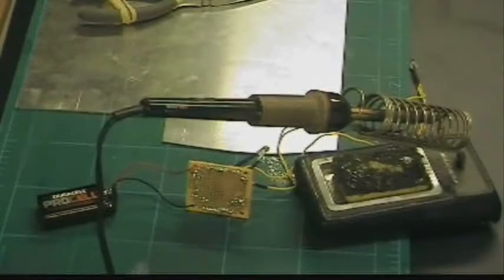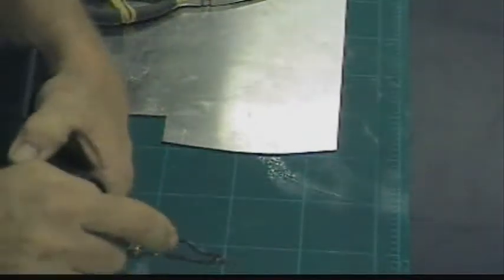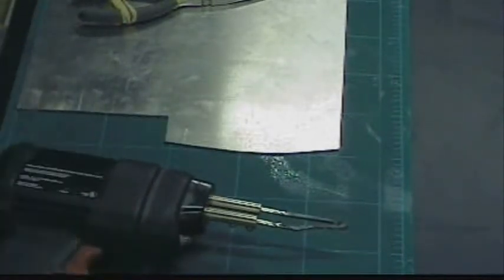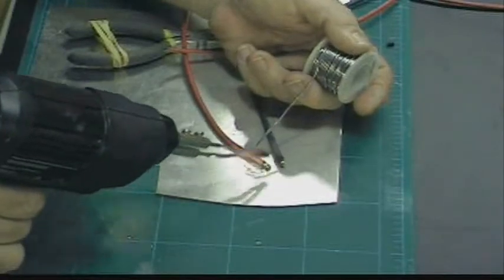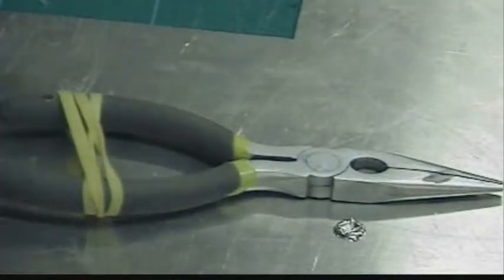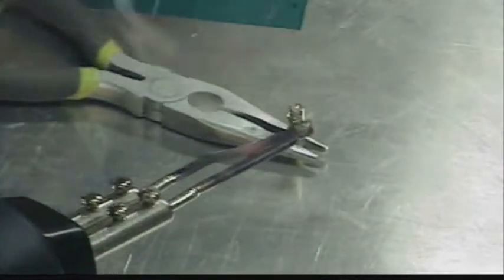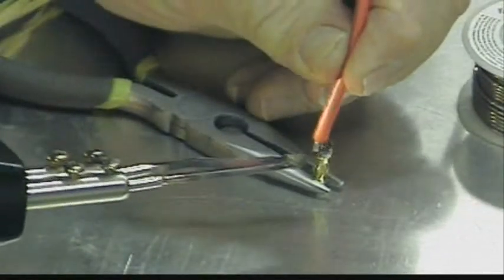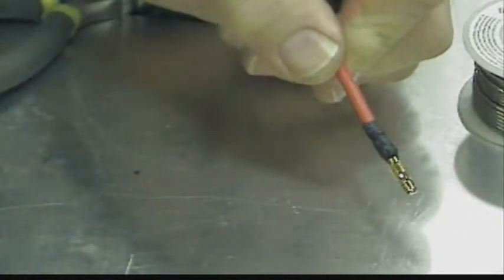Soldering Basics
How to solder wires and connectors, soldering Irons and soldering guns.